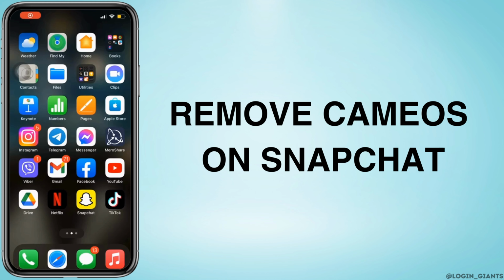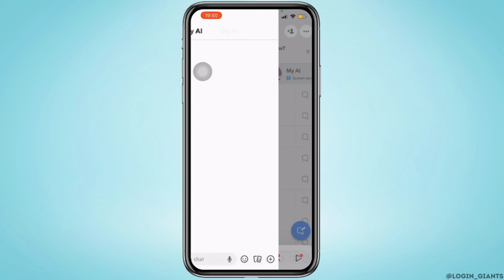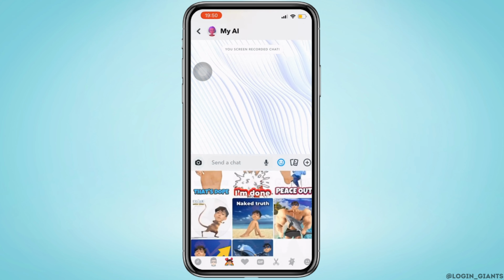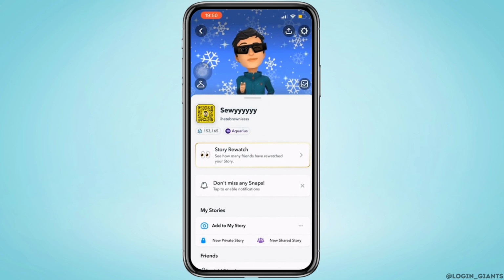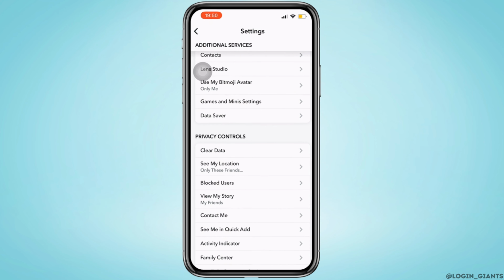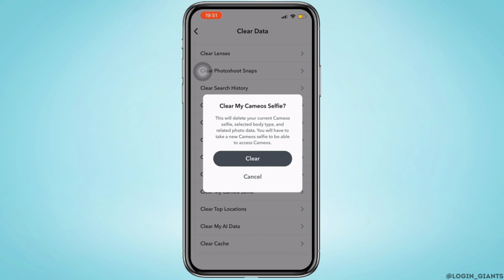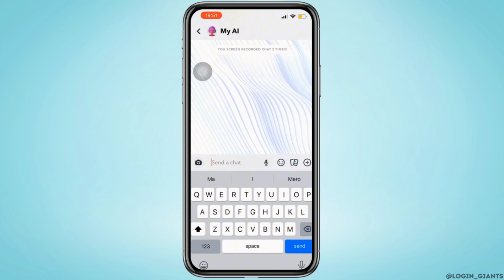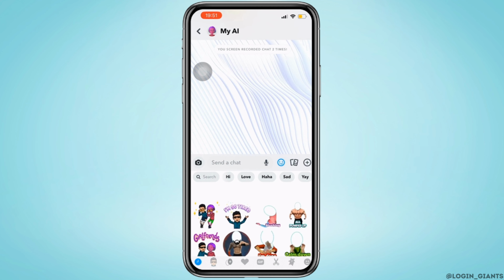How To Remove Cameos On Snapchat (2023) [Android & iOS]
📌 Ready to say goodbye to Snapchat Cameos? In this step-by-step tutorial, we'll show you how to remove Cameos from your Snapchat account on both Android and iOS devices. Whether you're tired of using Cameos or just want to clear some space, we've got you covered.

In this tutorial:
0:00 - Introduction
0:05 - How to Remove Cameos on Snapchat (Android & iOS)

Learn how to access your Snapchat settings, navigate to the Cameos section, and delete this feature from your account. We'll provide clear instructions to ensure you can easily remove Cameos and enjoy your Snapchat experience without it.

It's time to declutter your Snapchat app and make it your own. Watch this guide to get started!